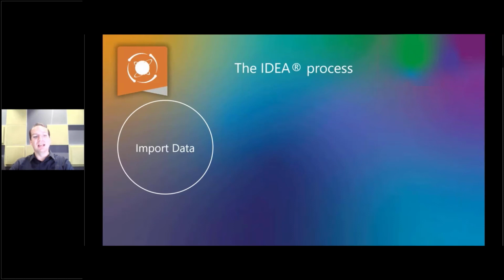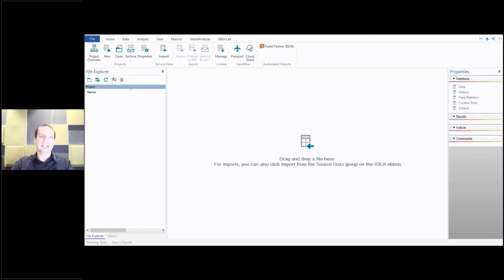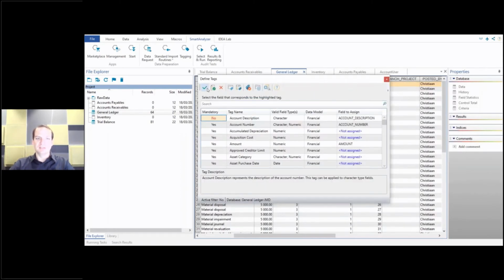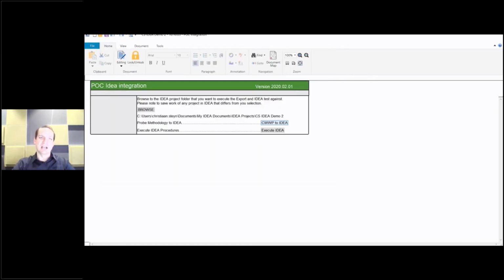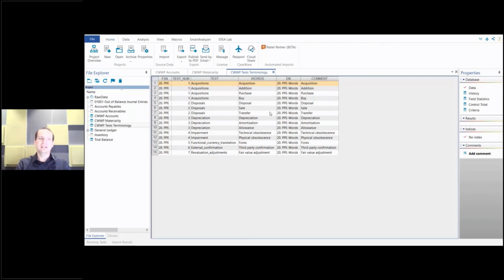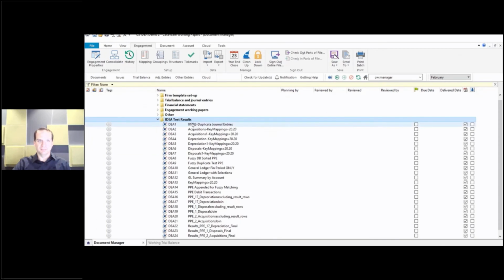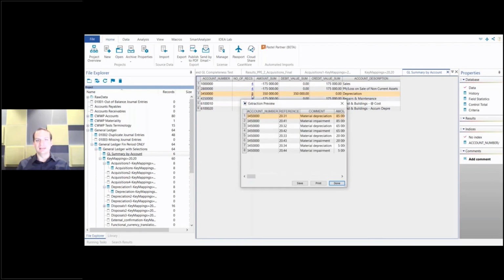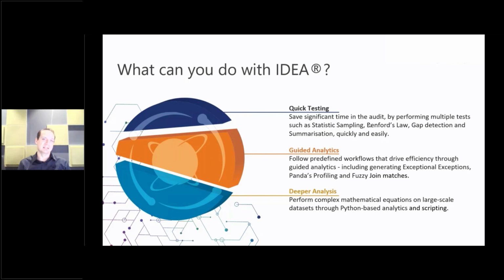CaseWare IDEA® demo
CaseWare IDEA® Data Analysis is a comprehensive powerful data analytics tool.  Analysing all your client’s data, it guarantees data integrity and accelerates performing data analytics – enabling faster and more effective external audits.

As an external auditor, making sense of your client’s organisation’s data can be challenging. With CaseWare IDEA, you can easily read, display, analyse, manipulate, sample and extract data from almost any source through a user-friendly, intuitive interface.

Auditors can quickly produce tailored reports, identify trends and outliers, detect fraud and track every step of the external audit.